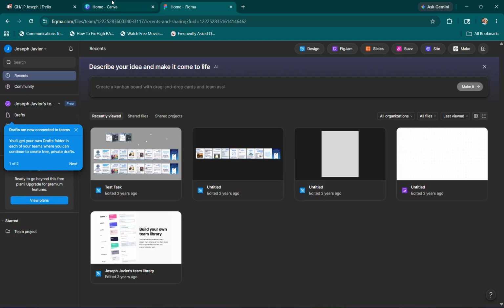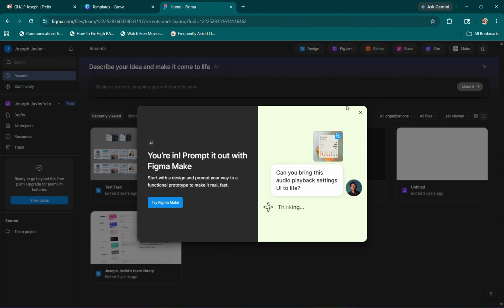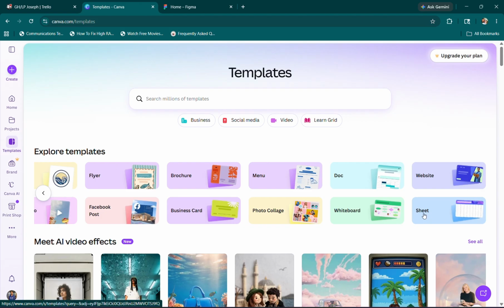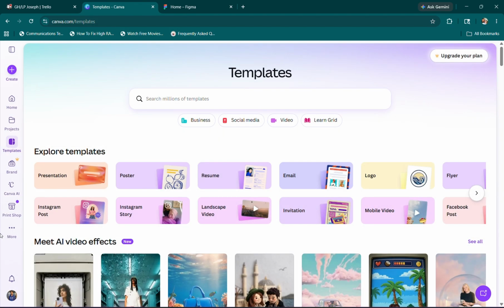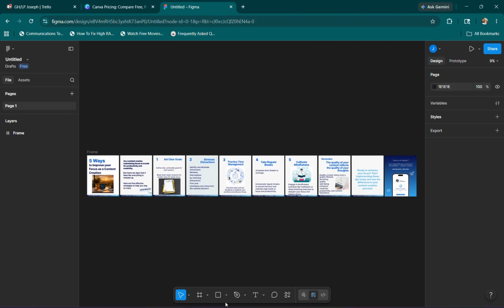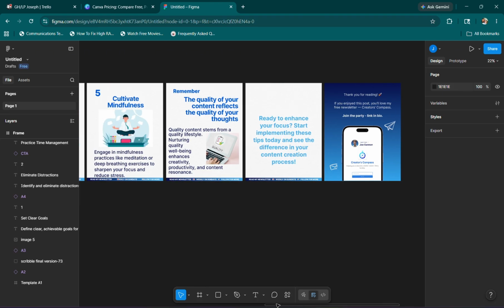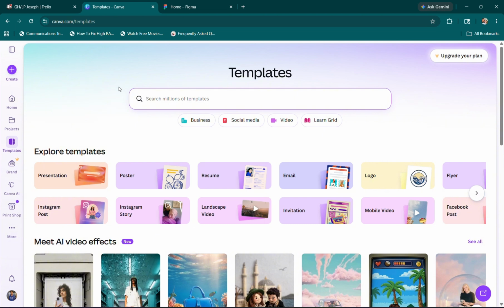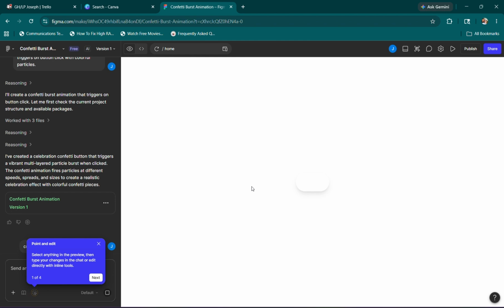Canva vs Figma Which Design Tool Should You Learn First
Canva and Figma are two of the most popular design tools in 2026, but they’re built for very different types of creators. In this video, we’ll compare Canva vs Figma for beginners, content creators, marketers, students, and professional designers to help you decide which one you should learn first. 🎨⚡💻

We’ll cover ease of use, templates, collaboration tools, UI/UX design features, prototyping, AI tools, pricing, and which platform is better for social media graphics, websites, apps, presentations, and branding. Canva is known for fast drag-and-drop design, while Figma is the industry standard for UI/UX and product design.

You’ll also learn which tool is better for beginners, which one companies actually use, and whether it’s worth learning both. Many creators use Canva for speed and Figma for advanced design workflows and collaboration.

Want to simplify your finances and send money internationally with lower fees? Give Wise a try and see how it works for yourself. 🌍💸